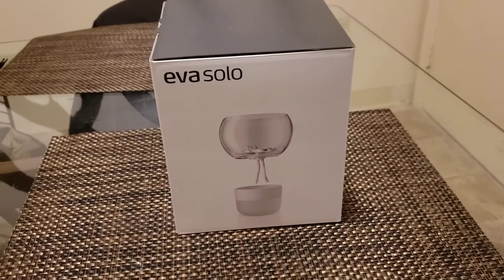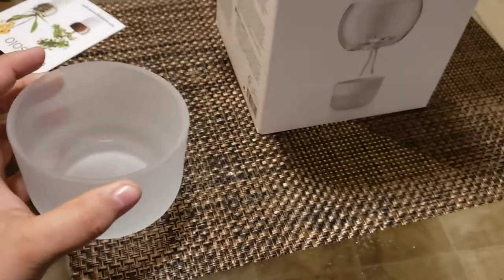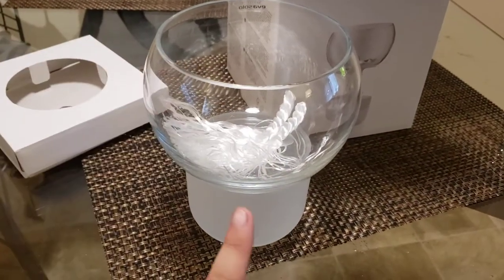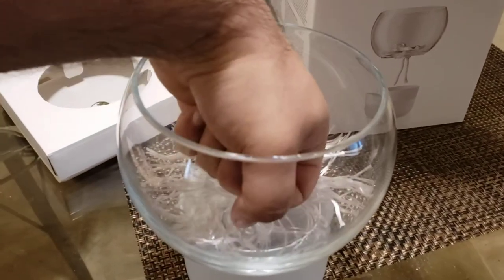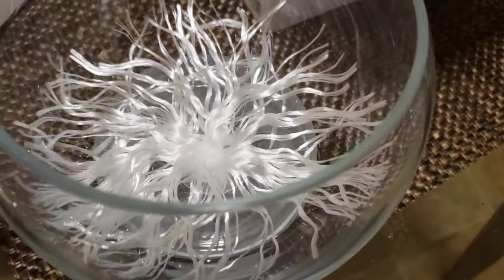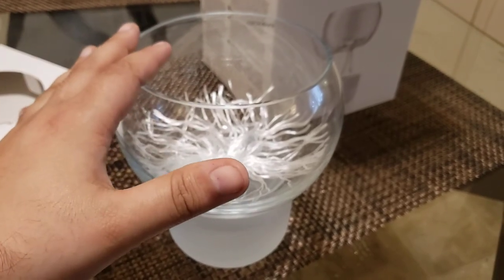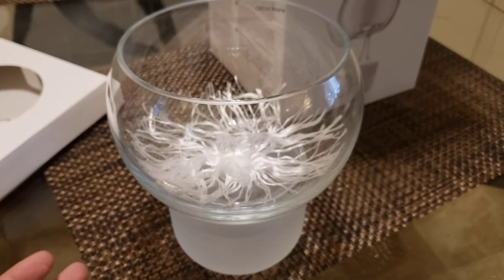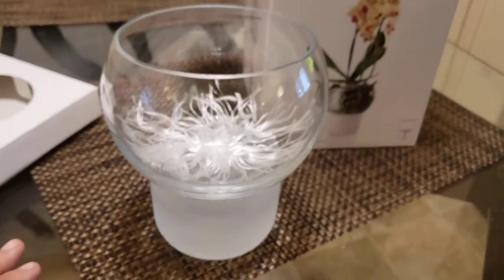Eva Solo Orchid Pot Unboxing/Review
Eva Solo Orchid Pot